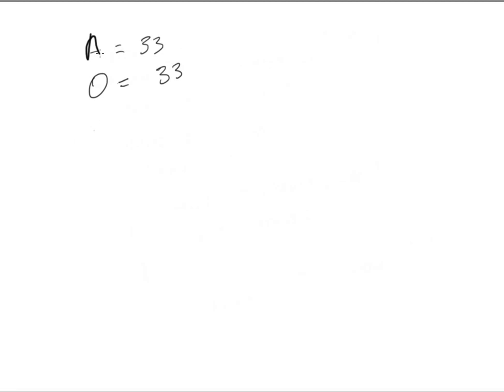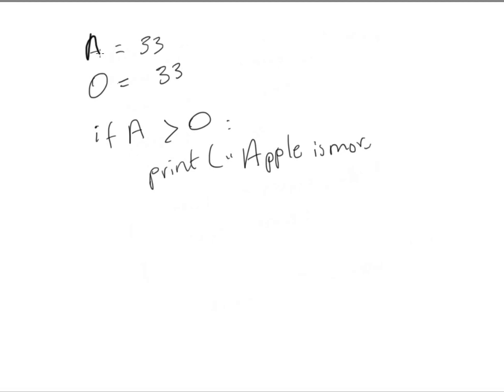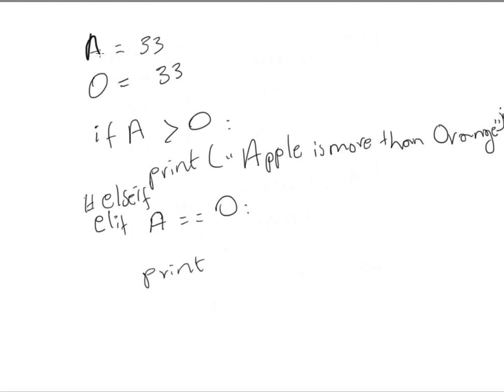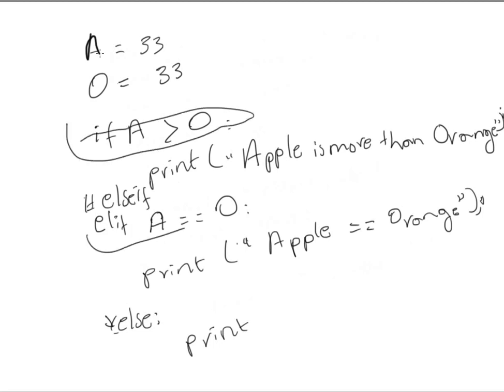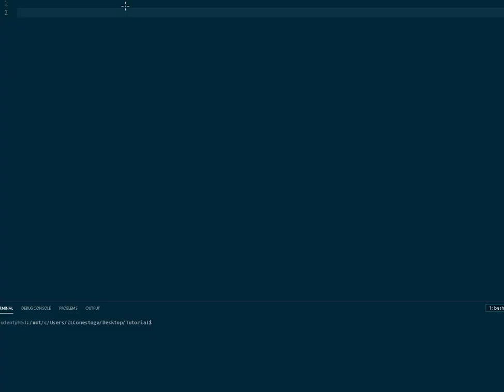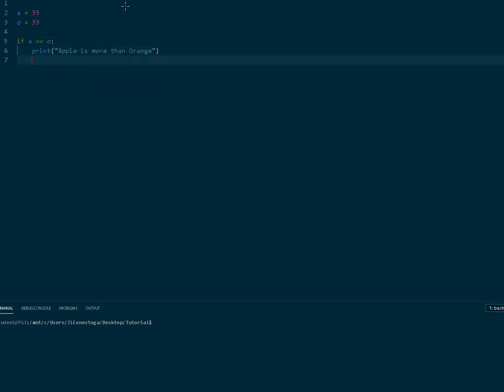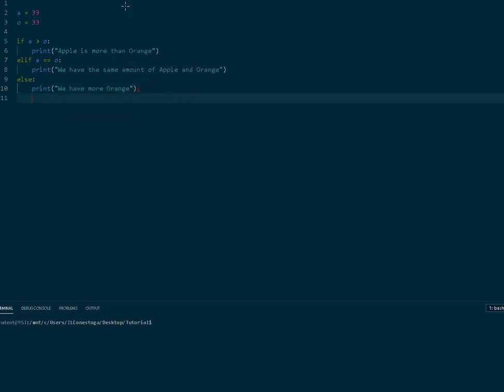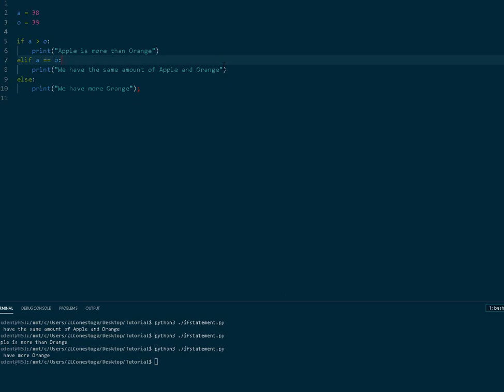Lesson2-ifelsestatement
This lesson will teach how to use if and elseif and else statement in a code.